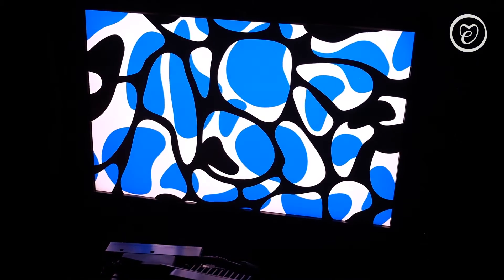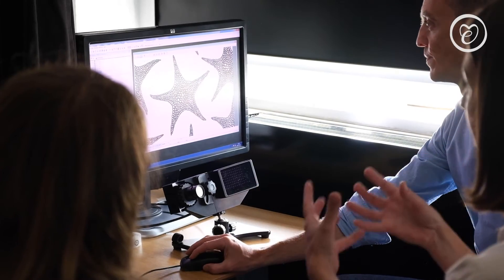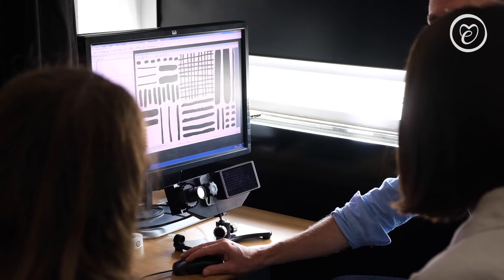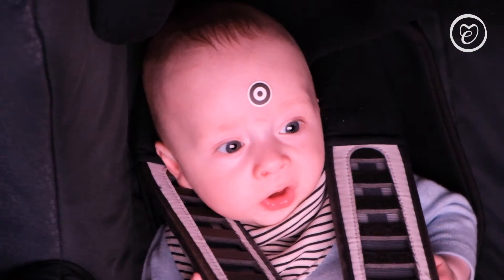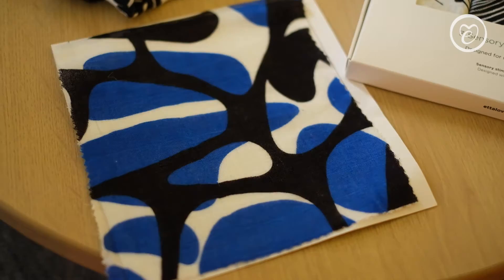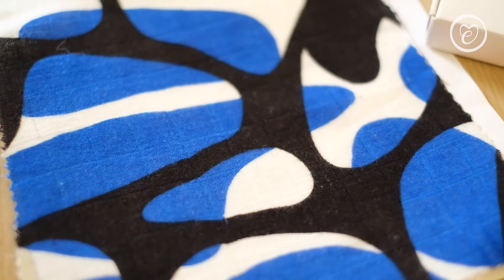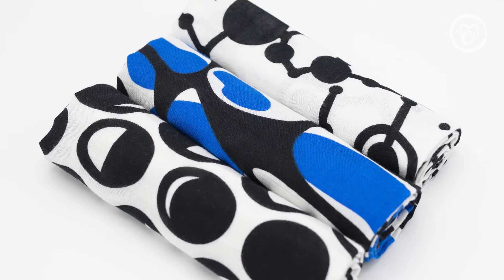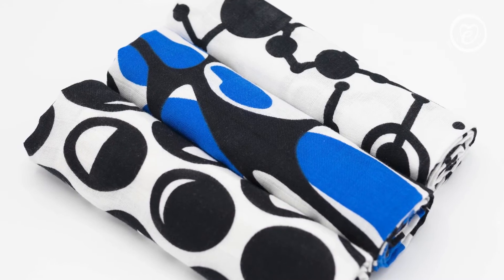Developing a product using the latest research into baby vision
See how proprietary research alongside our scientific partners at The Sussex Baby Lab has directly informed our latest product launch.